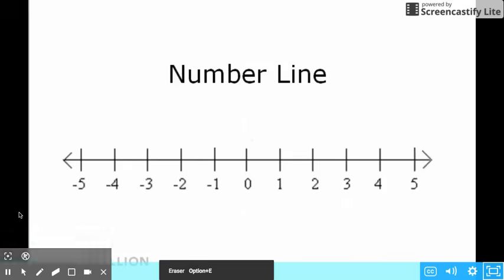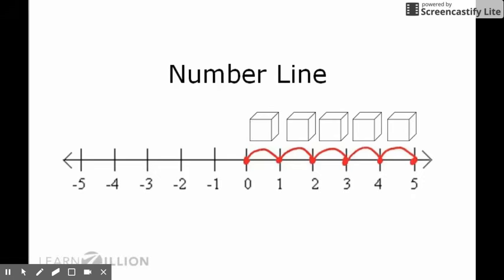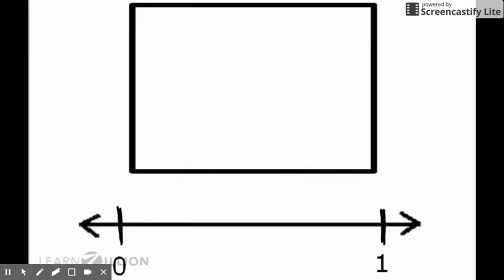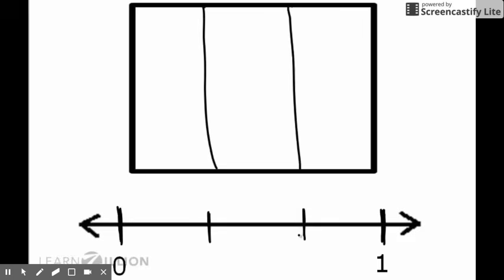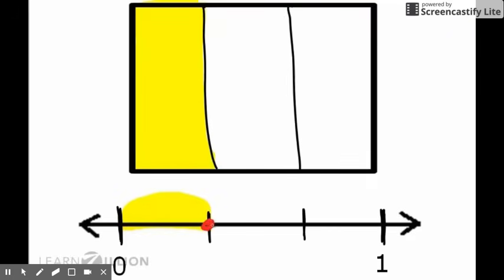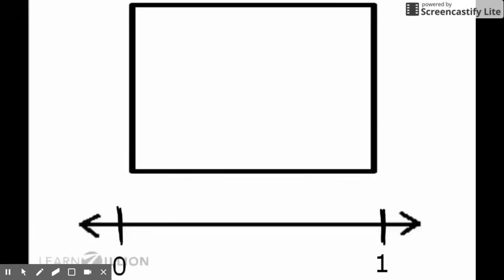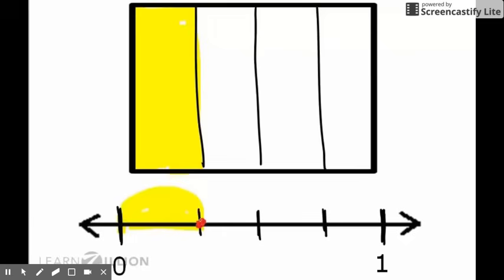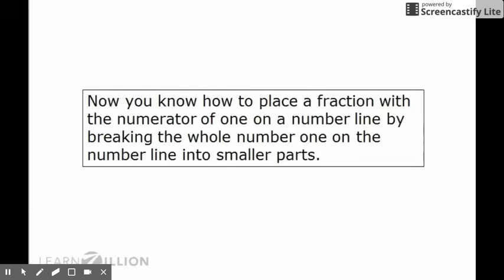Comparing Bits & Pieces 3.1